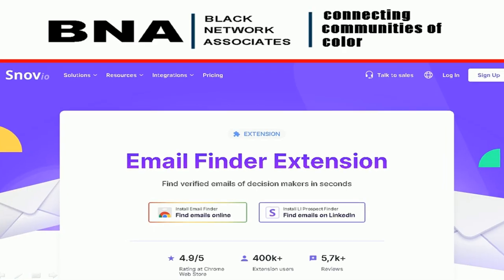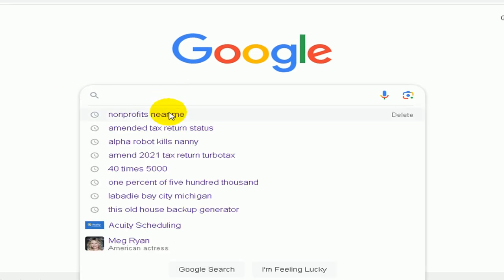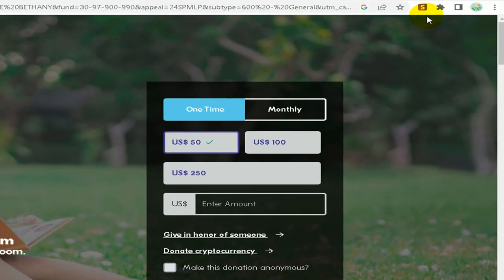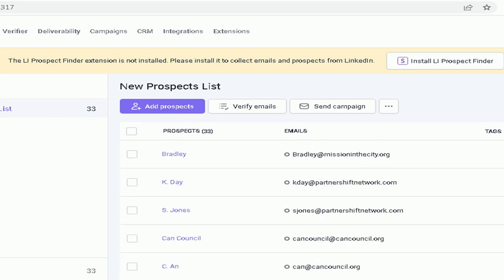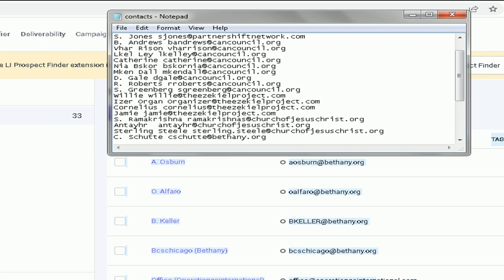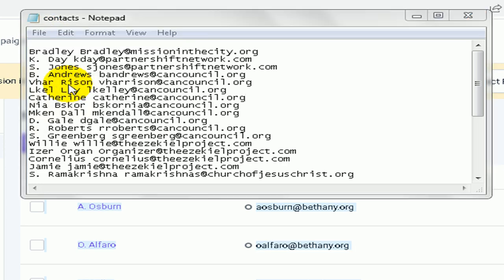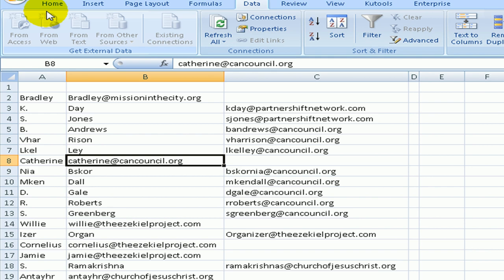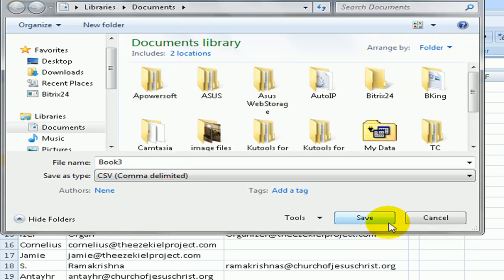Alternative Email Look Up Training